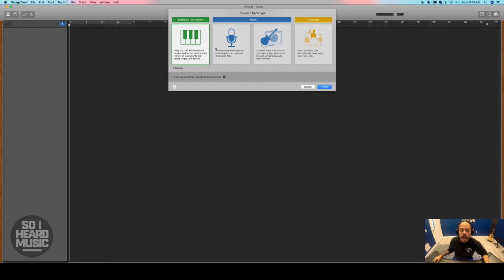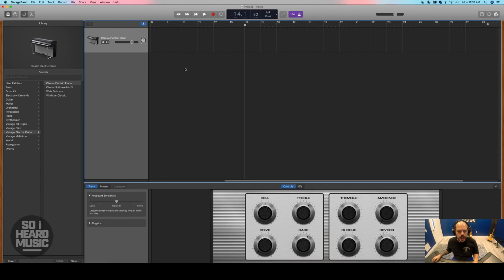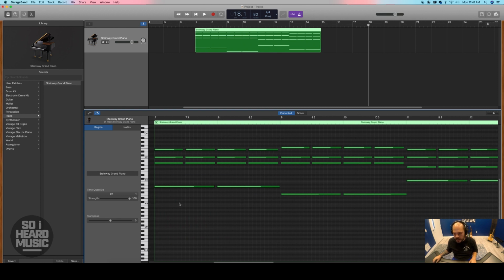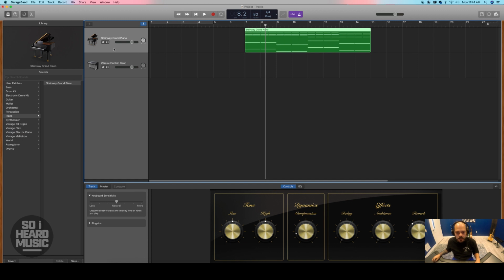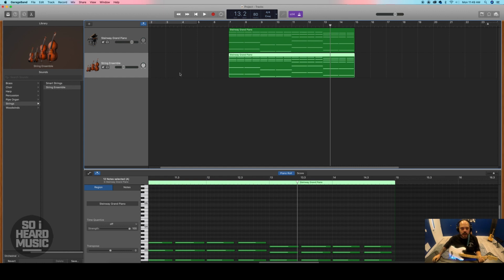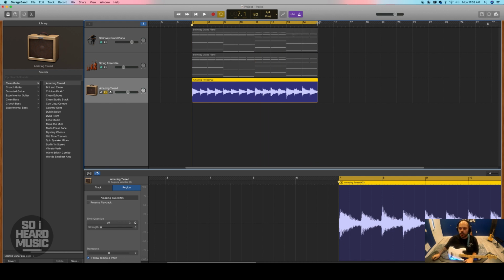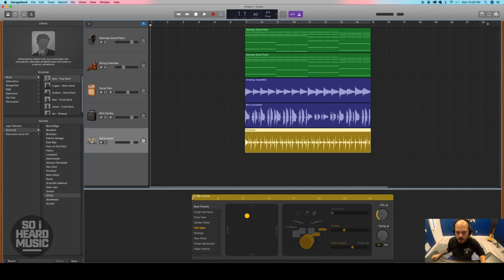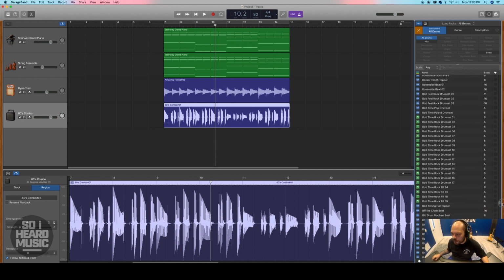GarageBand Basics - Tutorial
In this video, we'll look at the basics of GarageBand and record our first song!